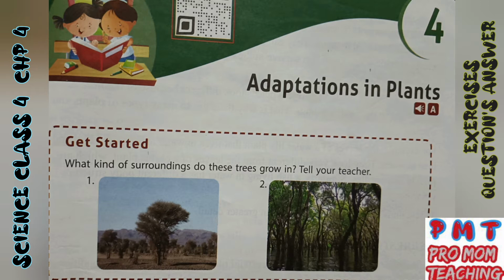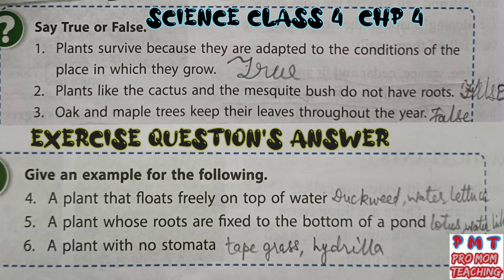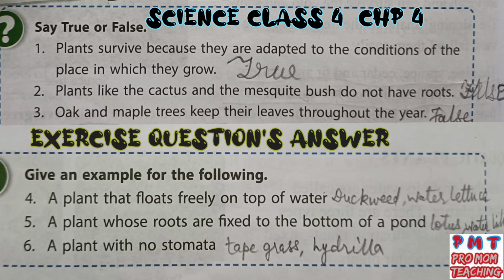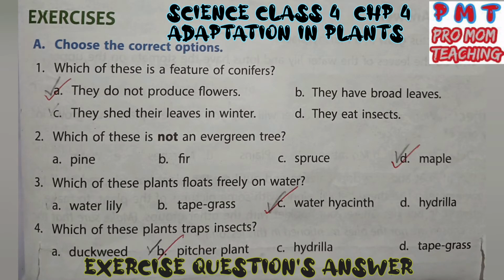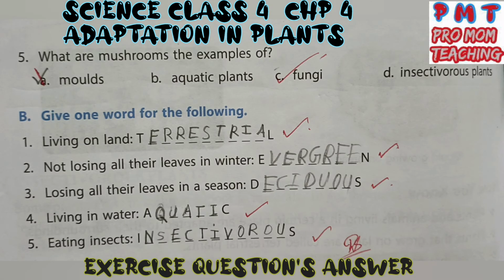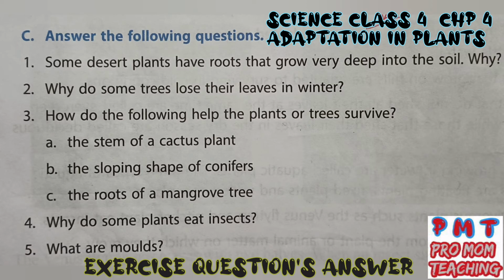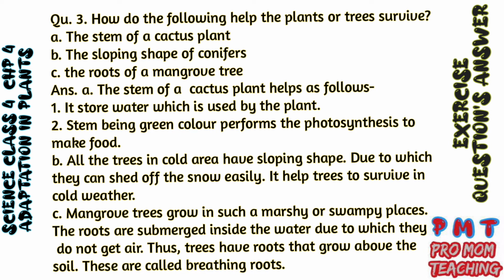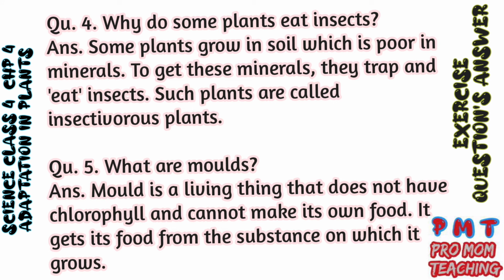Adaptation in Plants/ Class 4 Science/Exercises Question's Answer/Chapter 4@akshit1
Adaptation in Plants/ Class 4 Science/Exercises Question's Answer/Chapter 4

ABOUT PRO MOM TEACHING
Basically for the children facing problem to not finding proper matter related to that subject and topic after watching so long videos , so I am here for them, trying to cover full topic. Explanation in hindi.
Whatever I had learned from my parents, Teachers, experience, circumstances, struggle, colleagues, friends and family..
just want to deliver some enthusiastic spirit, moral teaching and good behaviour in our future generation and whoever egar to learn..
will try to give complete, accurate and authentic information about the topic.
चहुँमुखी समग्र विकास की दिशा में मेरे द्वारा अर्जित किए गए ज्ञान एवं सीख को सभी विषय में वर्तमान के हिसाब से प्रासंगिक बनाकर प्रस्तुत करना ।
Full package in a single place..
So Keep On Learning.
videos on different subjects and topics are also available there.

SSt Class 4 Ex Qu-Ans

Science Class 4 Ex Qu-Ans

English Class 3 Ex Qu-Ans

Science Class 3 Ex Qu-Ans

SSt Class 3 Ex Qu-Ans